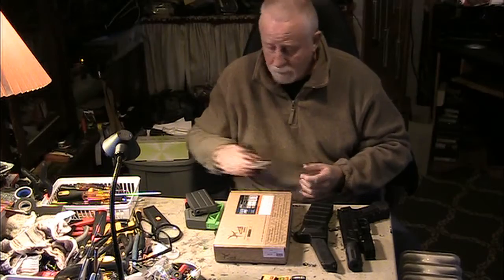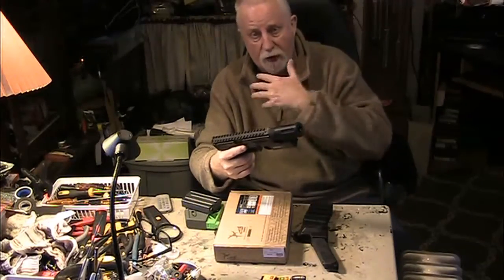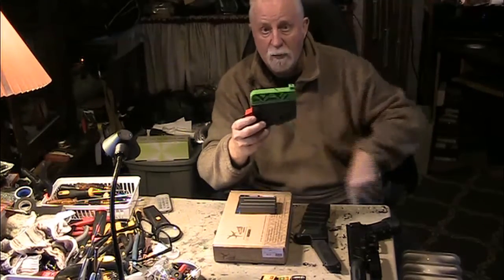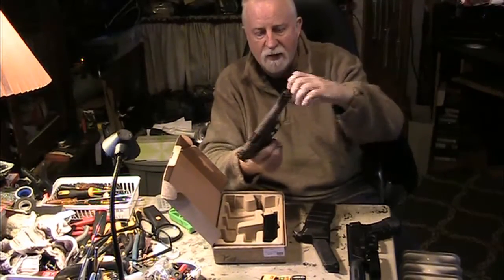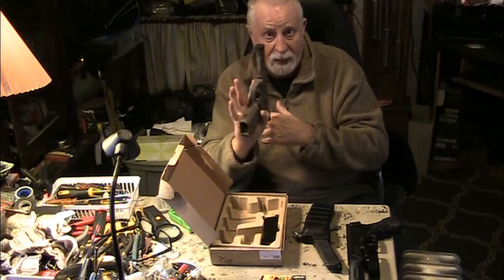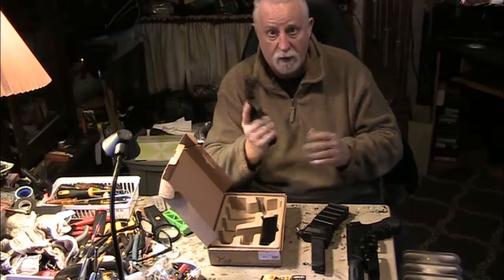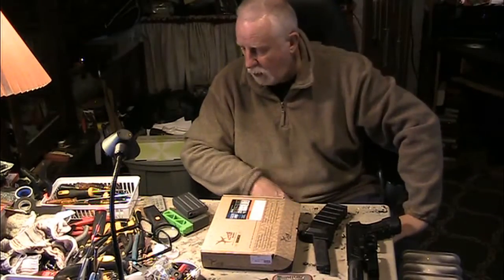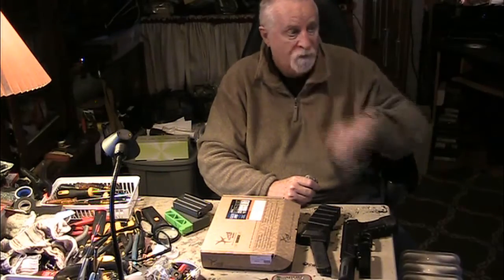*AIRSOFT HOBBY* - New Products/Projects for 03/15/2021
Quick review of some new Stuff I have gotten over the last month.
-AAP-01
-M4 Mag Adapter
-VSR10 Mag Adapter
-Tracer Shroud
-Bang 22 Extreme